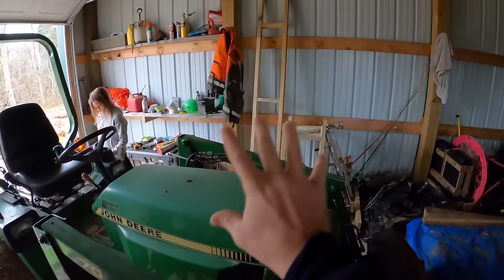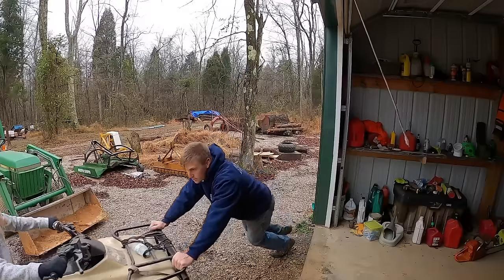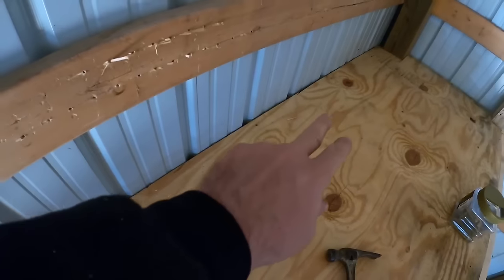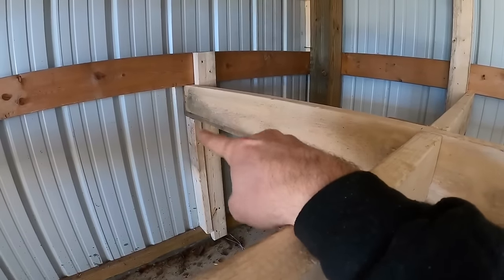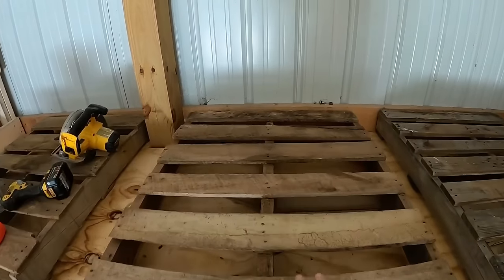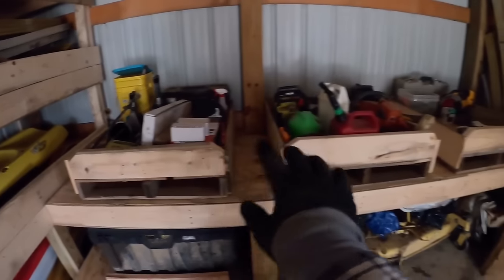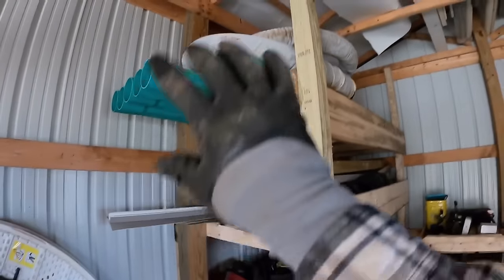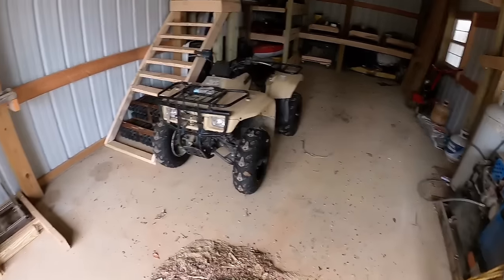Low Budget Storage Solution for any Homestead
Before and After comparison is unreal in this shop organization project.  We have been needing to do this for a long time.  today we are finally tackling the custom shelving in our pole barn in an effort to make homestead life a little easier.  We are also doing our version of pallet shelving for a low budget solution to being more efficient on the home stead property.  Hope you enjoy!